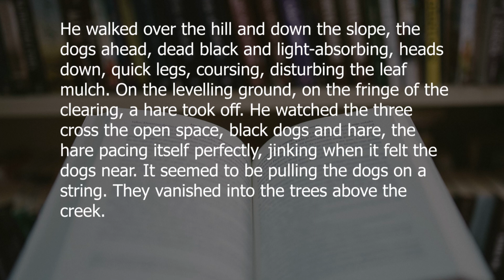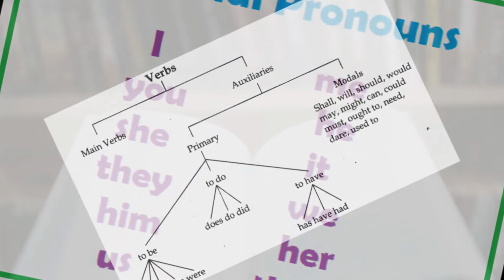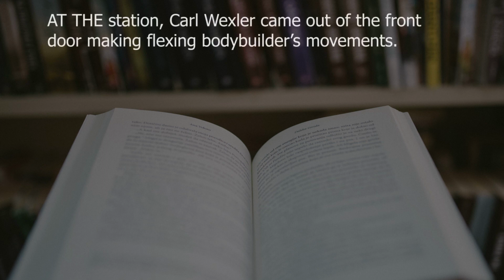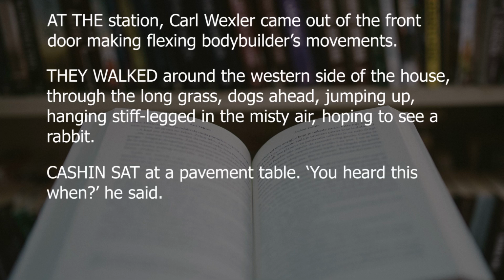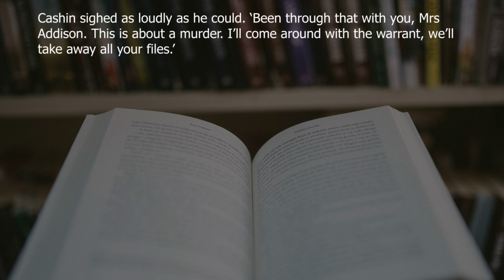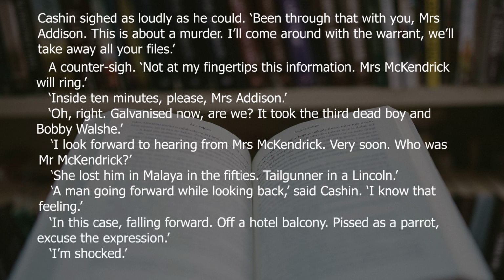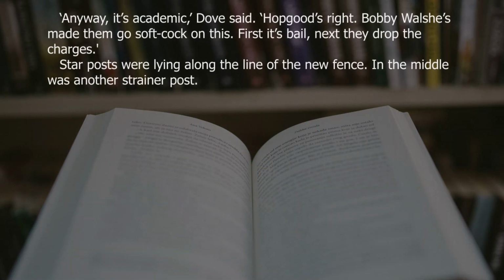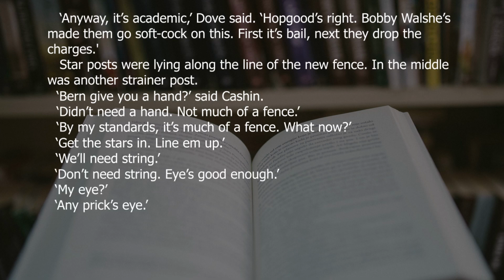Peter Temple: Unbroken Excellence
The Broken Shore is an award-winning crime novel from Peter Temple. It's rare in that though located in the crime genre, it won established literary prizes such as the Australian Book Industry Award. His novel Truth won the prestigious Miles Franklin Award in 2010. Born in South Africa, he brings to Australia the eye of an outsider and a journalist noted for his concern with social issues.

Credits
Stills:
Anne Zahalka PR
24jpbook-jumbo
Rickard, J (4 August 2010), Tail Turret of Avro Lincoln , Pictures: pictures_avro_lincoln_tail_turret.html
Video by Ruth Slotman from Pexels
Video by SAurabh Narwade from Pexels
Video by Tom Fisk from Pexels
Public domain

Video clips:
The Broken Shore (2013) ABC Television
Video by Athena from Pexels
Video by Dan Assis from Pexels
Video by Miguel Á. Padriñán from Pexels
Video by Pat Whelen from Pexels x 3
Video by Pressmaster from Pexels
Video by Zuzanna Musial from Pexels